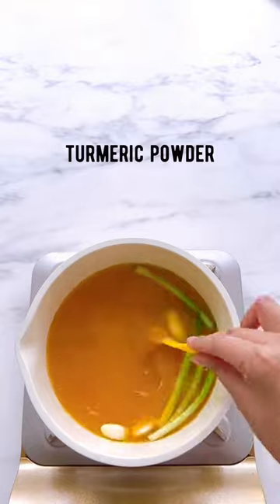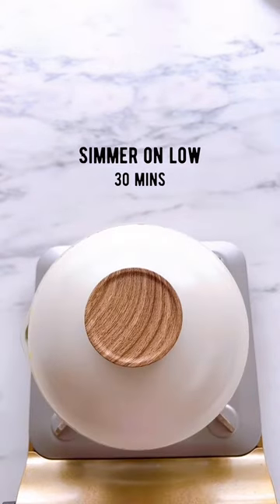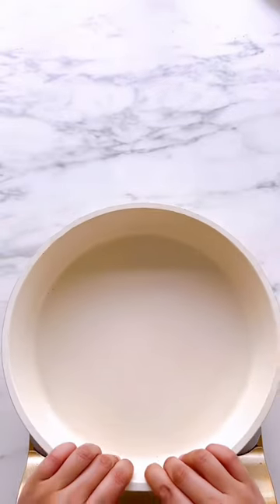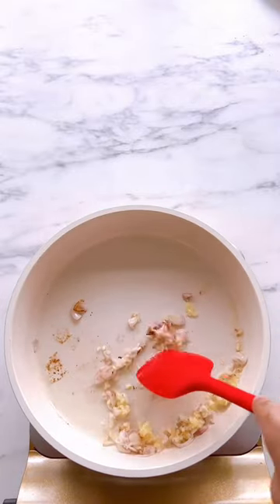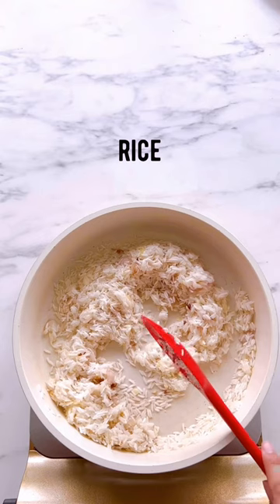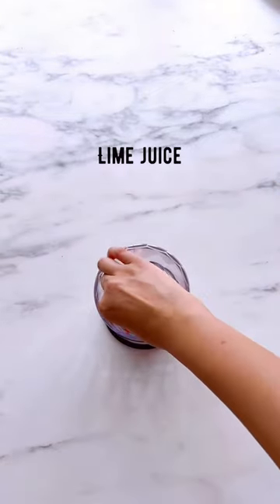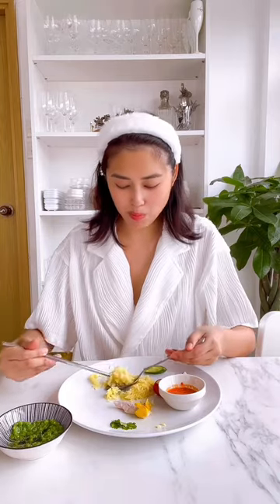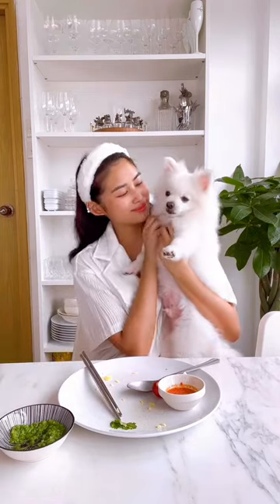Adorable Food Goddess: Hainanese Chicken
One of my most favourite things in the world and you don't even need to cook it using the whole chicken! Heres how i do it when i'm just cooking for myself.

Adorable Food Goddess
Hainanese Chicken

Chicken Ingredients:
1½ L water (to boil chicken)
1 large chicken leg
3 scallion whites (save greens as garnish)
1 slice ginger
4 cloves crushed garlic
½ tbsp turmeric powder
3 tbsp kosher salt
1 tbsp sesame oil (for brushing on at the end)

Rice Ingredients:
1 cup jasmine rice
1¼ cups chicken stock (from chicken)
2 tbsp ginger (chopped)
1 shallot or small yellow onion (diced)
4 cloves garlic (chopped)
½ tsp turmeric powder

Chili Sauce Ingredients (optional)
3 long red chilies
1 deseeded birds eye chili
½ lime (juiced)
6 cloves garlic
1 knob peeled ginger (equal amount to garlic)
1 tbsp sugar
1 tsp salt
3 tbsp chicken stock

Served with Coriander , cucumber, baby radish.